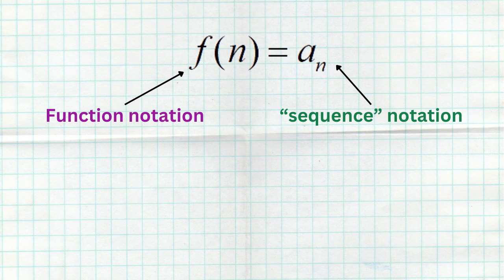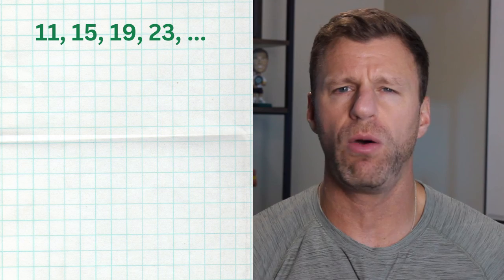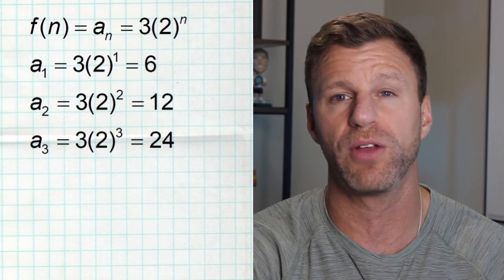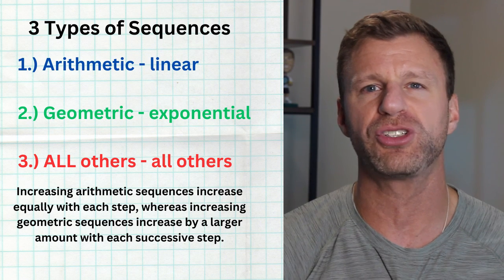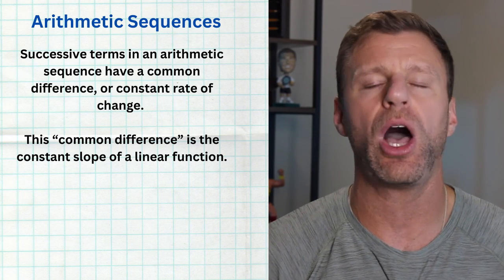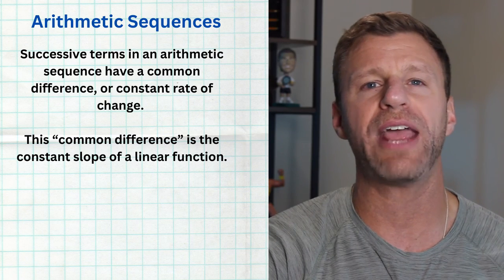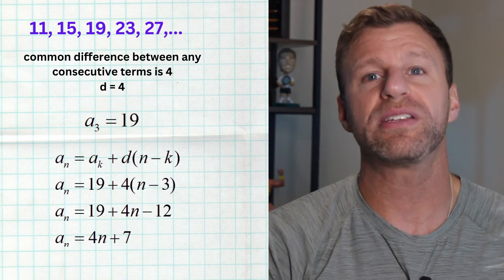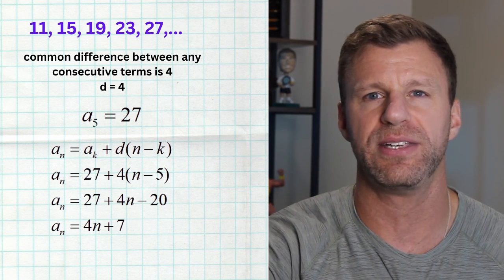Change in Arithmetic Sequences and Linear Functions - AP Precalculus Topics 2.1 & 2.2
This video covers Topics 2.1 and 2.2 of AP Precalculus over change in arithmetic and geometric sequences as well as change in linear and exponential functions.  This is PART 1 of the video focusing on arithmetic sequences and their relation to linear functions.